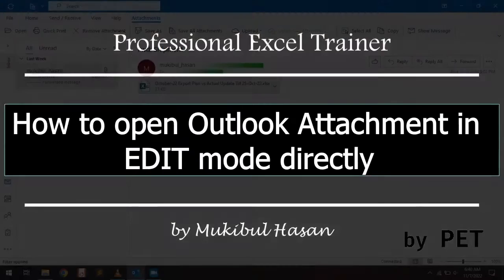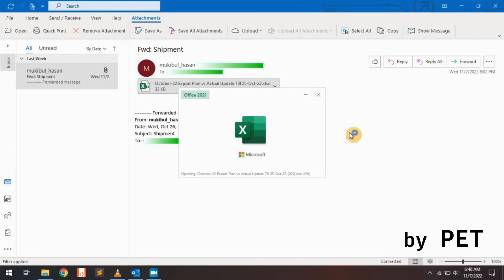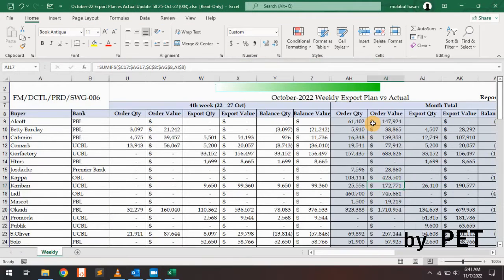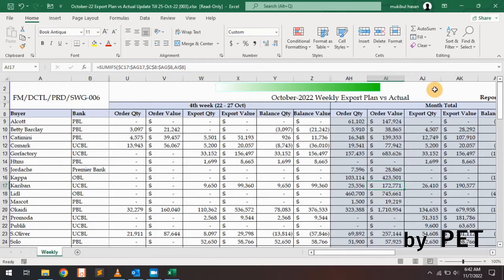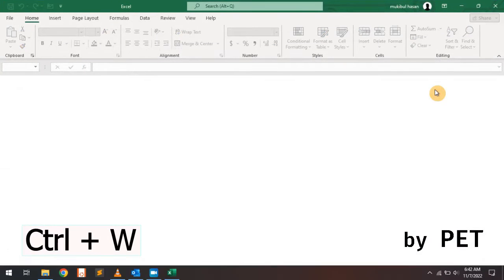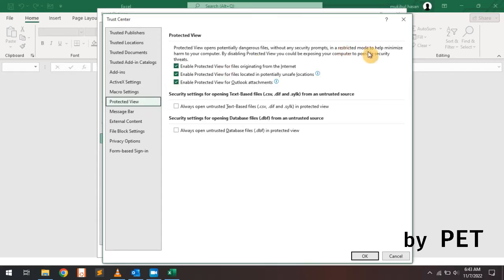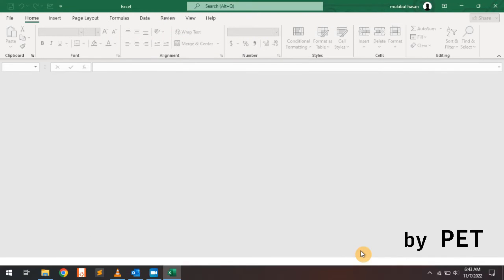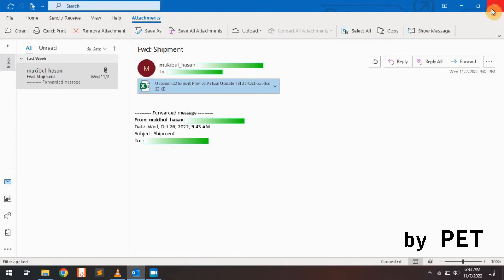How to open Outlook Attachment in Edit mode directly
in this video i have tried to show you How to open Outlook Attachment in Edit mode directly. hope this one will help you to streamline your work.

This channel intends to train you to be proficient in Microsoft Excel in less time & help you work like a pro in Excel.